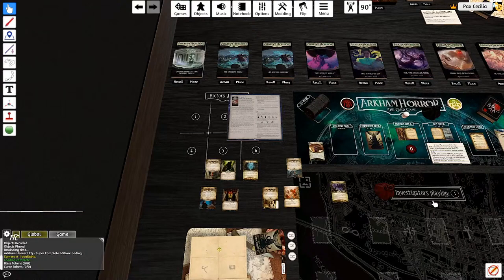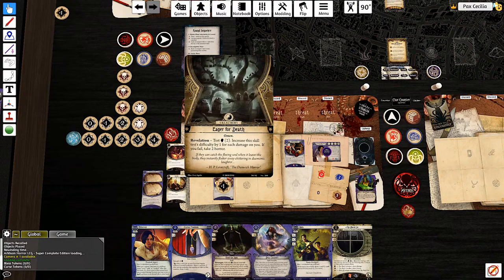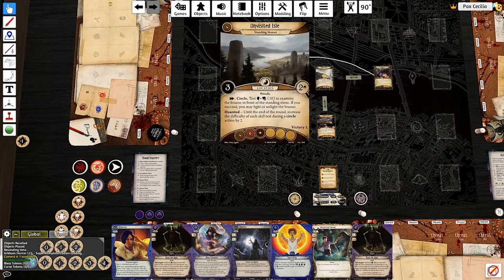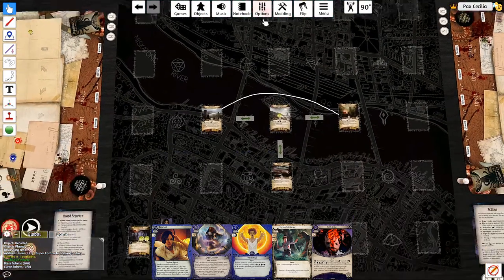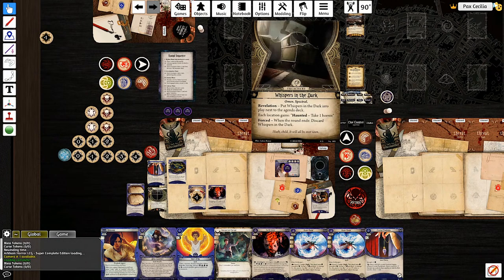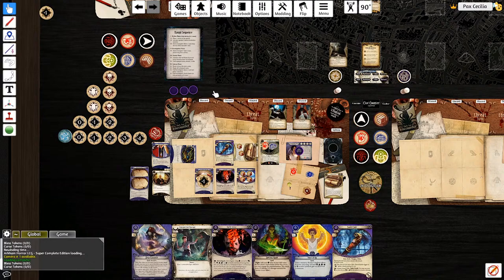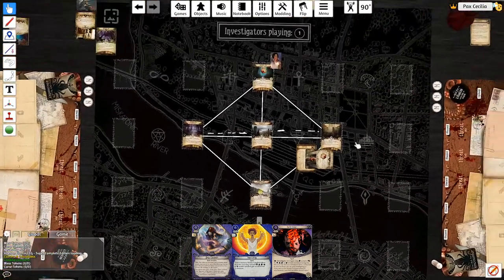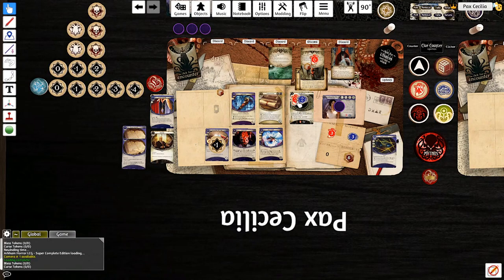Arkham LCG League Season 5: Union and Disillusion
Scenario six for The Circle Undone, Union and Disillusion. I am playing Jacqueline Fine. For this scenario I can earn a maximum of 6 points based on 1 point per lit Brazier and 1 points if I banish The Spectral Watcher.